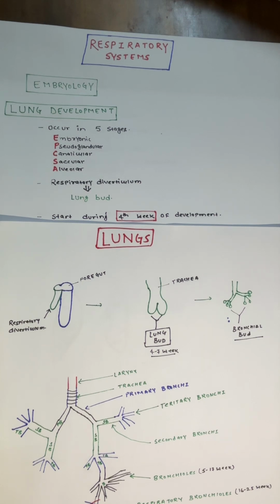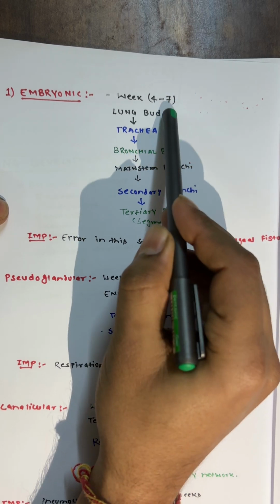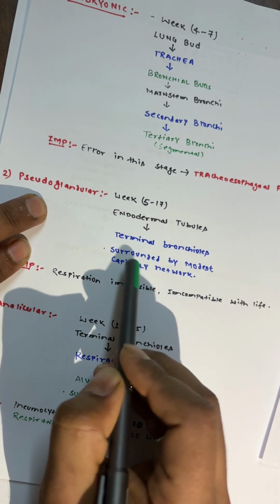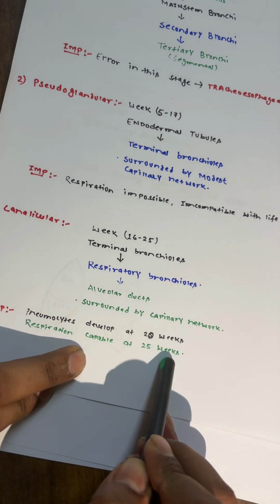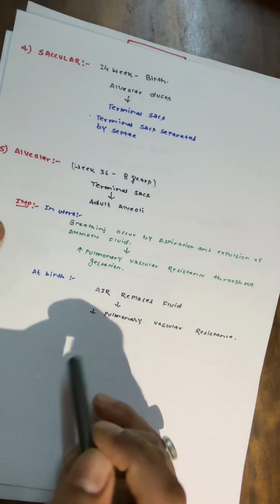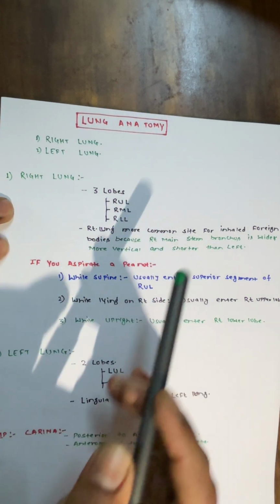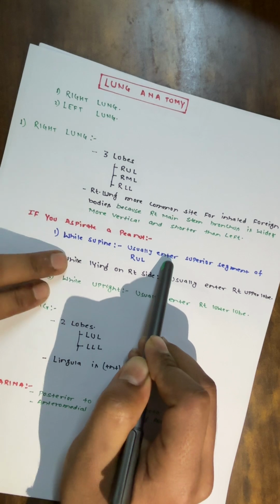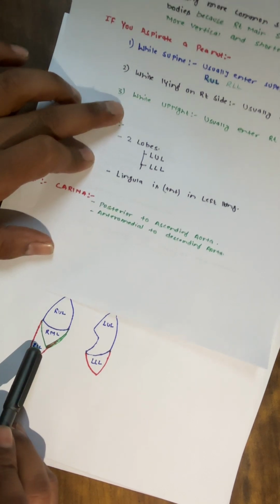Lung Development. firstaid.